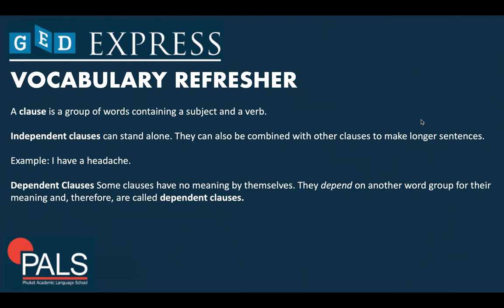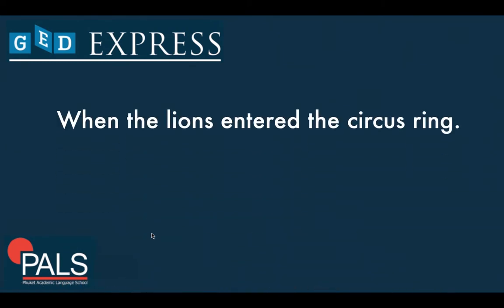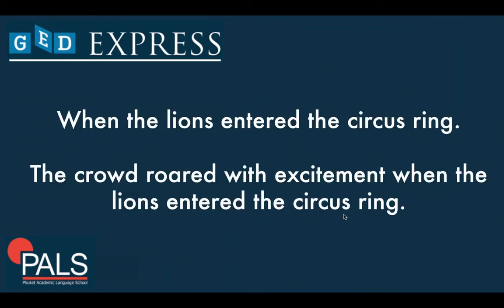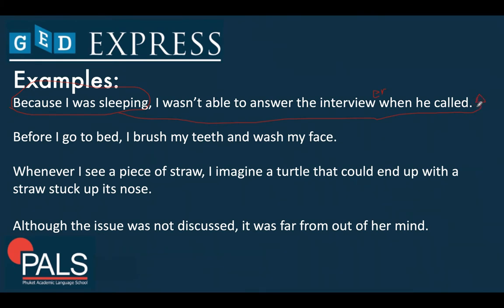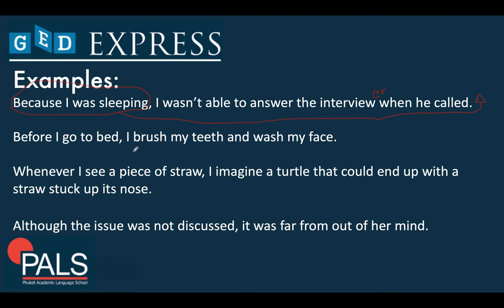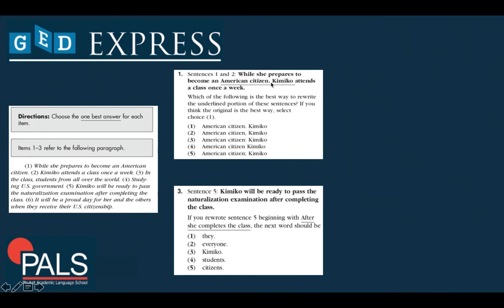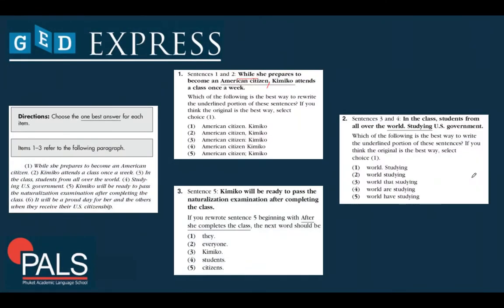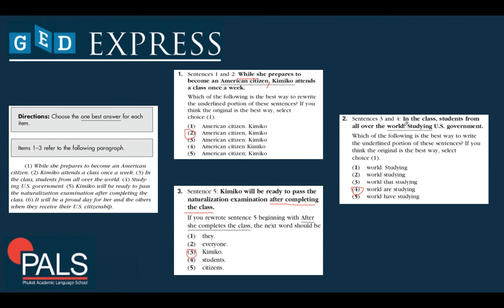How to Pass GED RLA | What's a Clause?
💥Knowing what a clause is and how to use it is super important in the GED RLA test. Join T. Sara in this video and find out all you need to know.